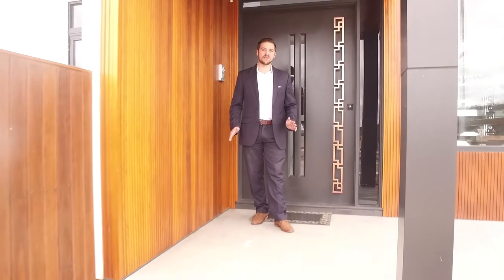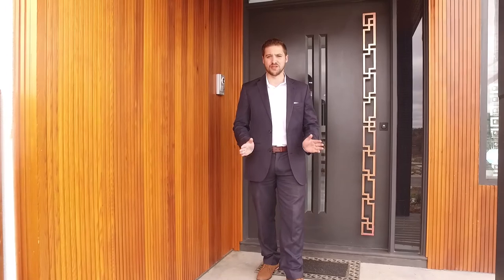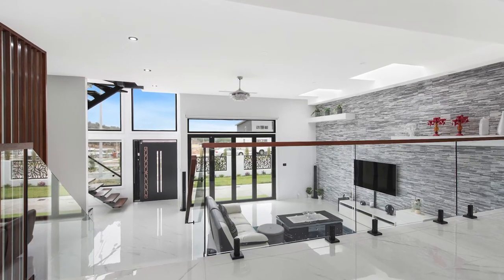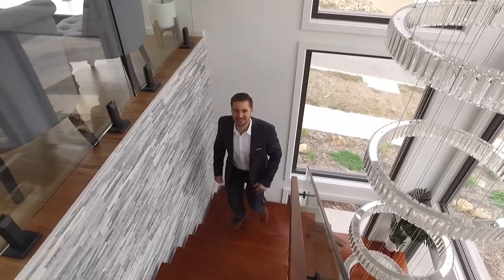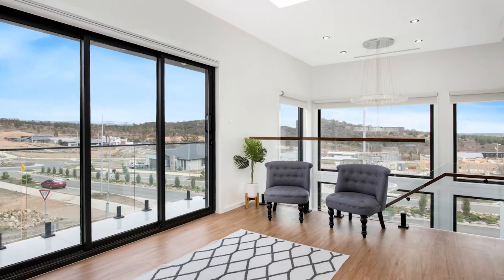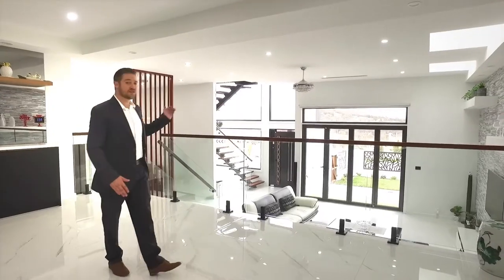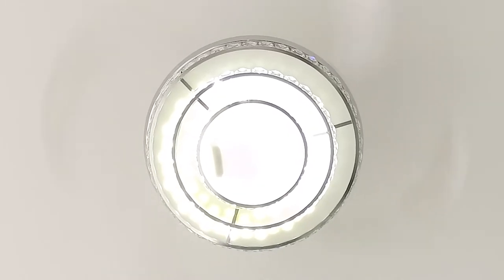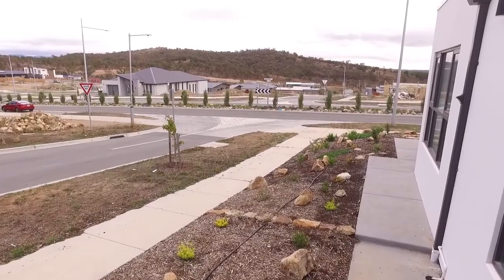1 Rigby Street, Denman Prospect